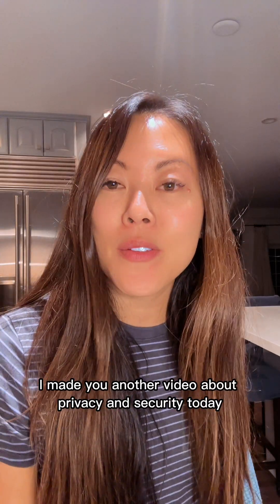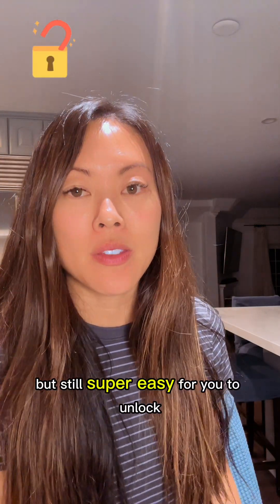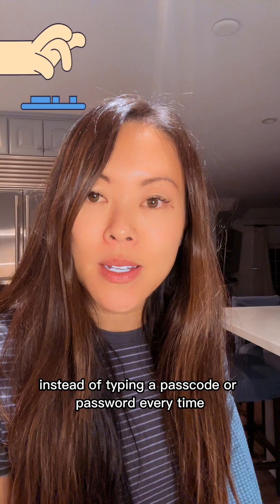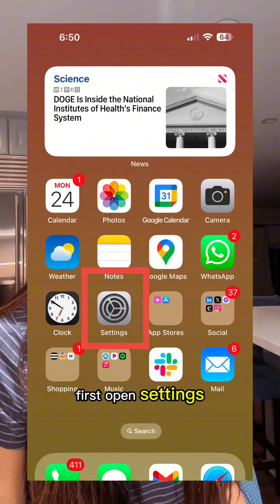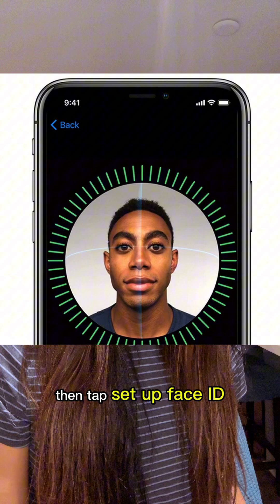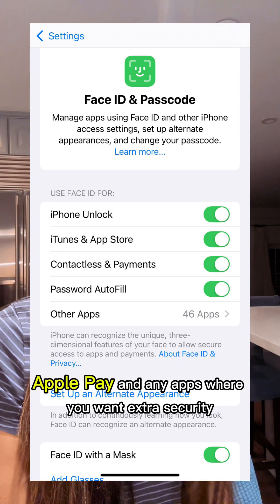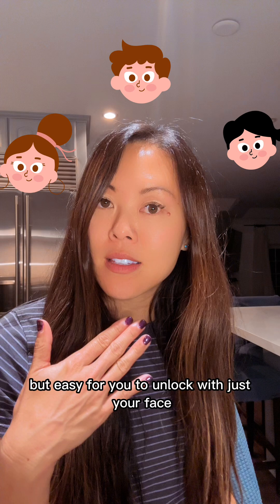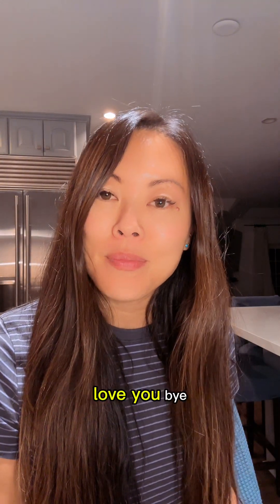Face ID on iPhone: What It Is & Why It’s Better Than Passwords (Easy Setup Guide!)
Tired of remembering passwords? Face ID lets you unlock your iPhone just by looking at it! It’s faster, more secure, and easier than typing in a passcode. In this video, I’ll explain what Face ID is, why it’s safer than passwords, and how to set it up step by step.

📌 In This Video:
✅ What Face ID is and how it works
✅ Why Face ID is more secure than passwords
✅ Step-by-step guide to setting it up
✅ How to use Face ID for unlocking, apps, and Apple Pay
✅ Troubleshooting common Face ID issues

This video is part of my Hi Mom tech video series, helping my mom, and her friends, navigate today’s technology with ease!